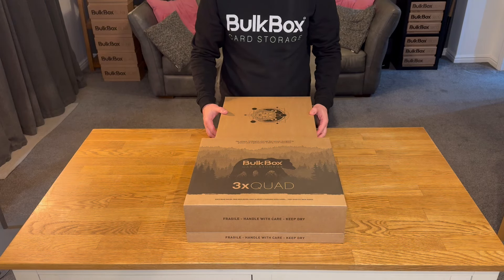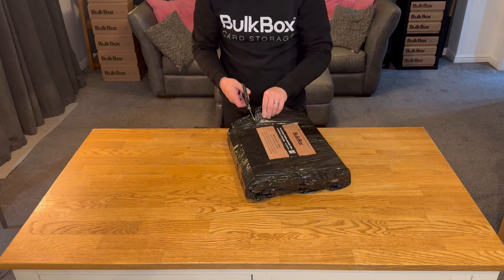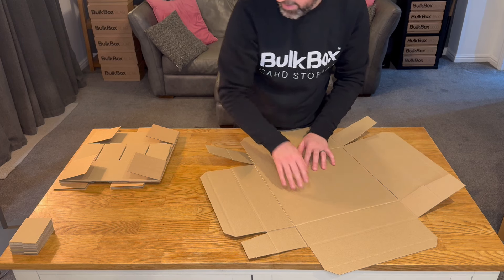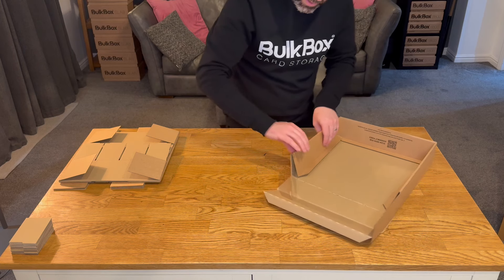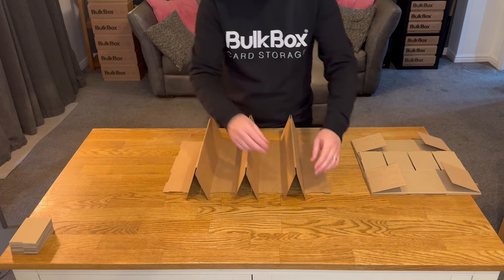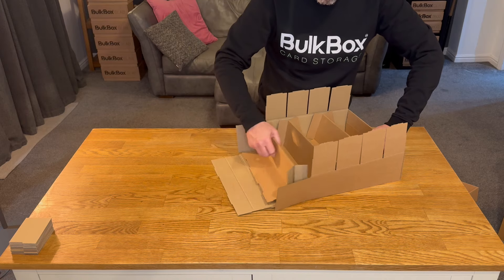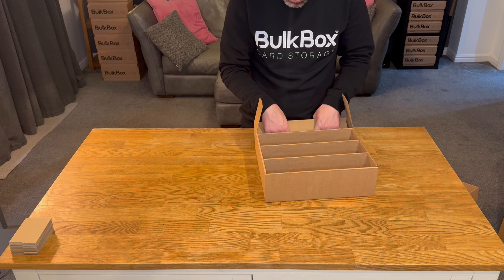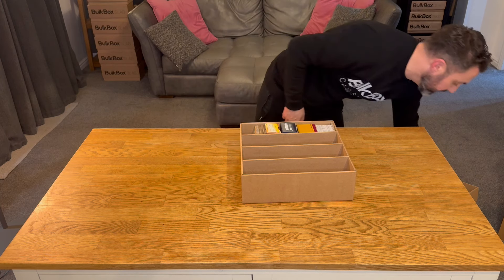BulkBox QUAD/3800: Assembly Video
This is a full instructional video showing you the step by step process to assemble a BulkBox QUAD/3800. Including simple tips and tricks, the order to follow and how to fold each piece.

Before you start folding:
 3 Top Tips for assembling your BulkBox

1, The board has TWO SIDES, check you have it the RIGHT WAY ROUND - kraft side out!
2, Take your time, rushing results in bad folds and creases... it's only cardboard.
3, Make sure you follow the instructions to ensure you get the best finish possible.